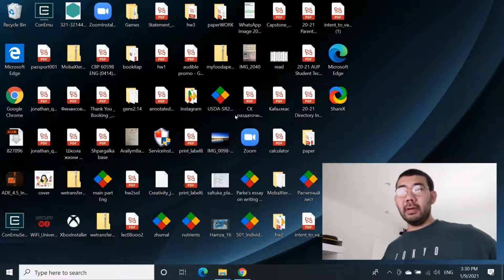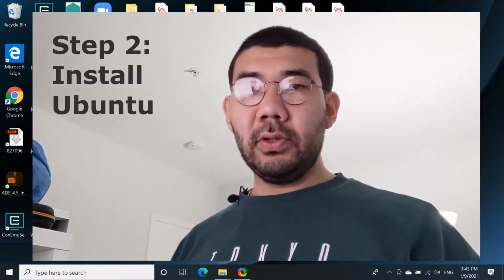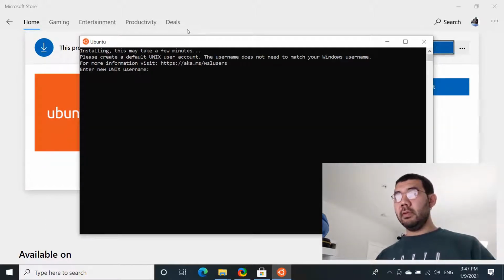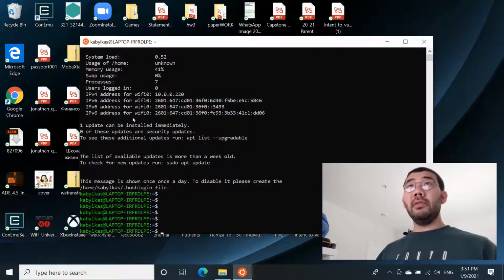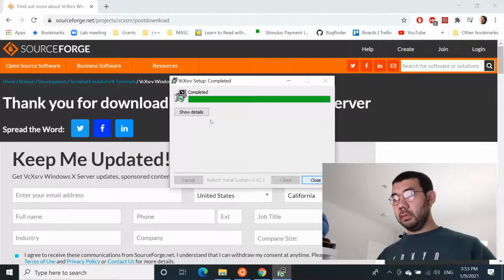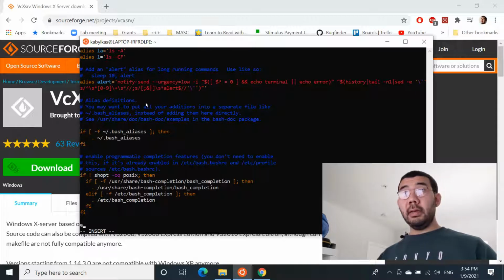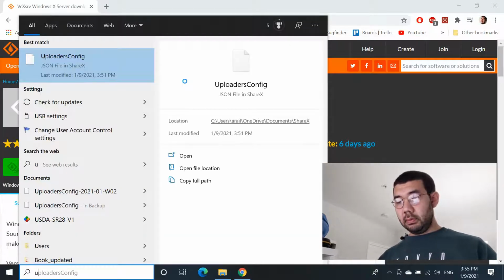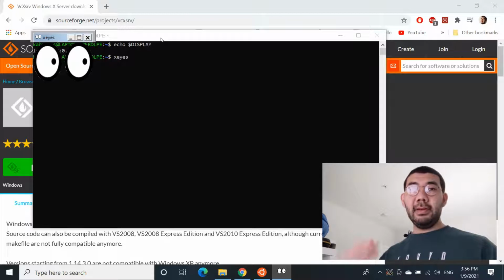Running graphical Linux applications on Windows 10 using the Windows Subsystem for Linux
This is detailed tutorial on how to run graphical Linux applications on Windows 10 using the Windows Subsystem for Linux.

Shoot me a direct message in Instagram if you have any questions, for a faster response. Make sure to follow so I can see your direct message